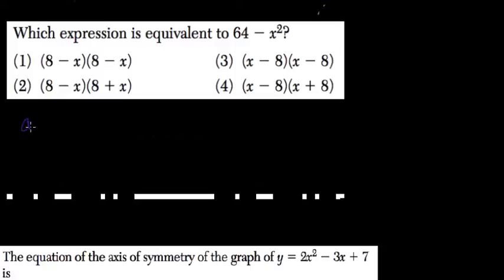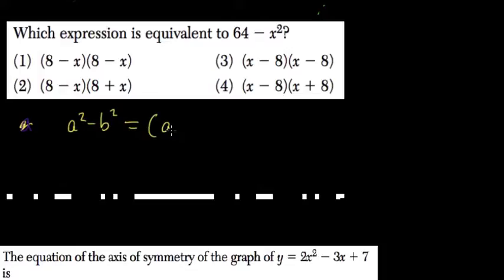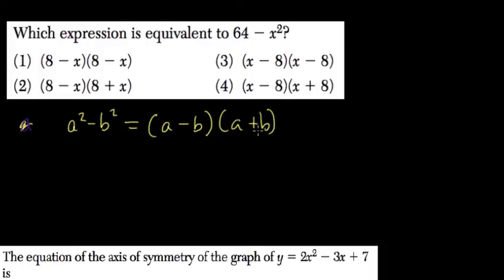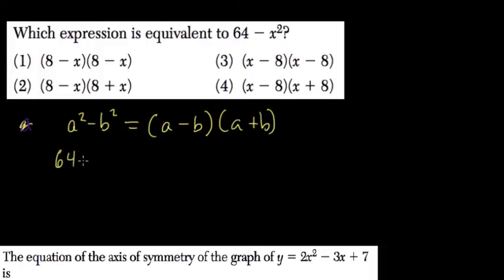Factoring Quadratics 12 Algebra Regents